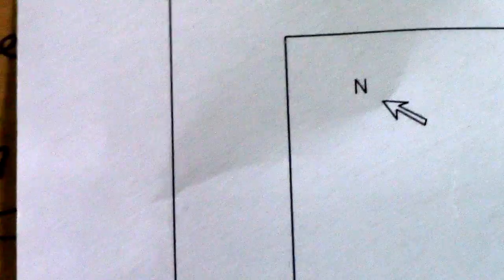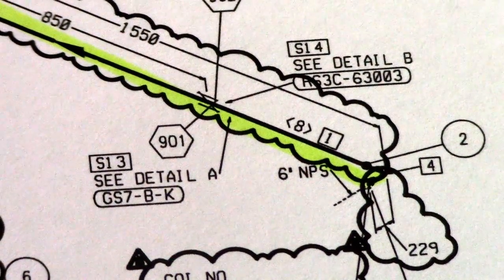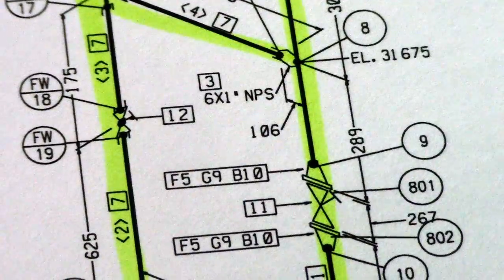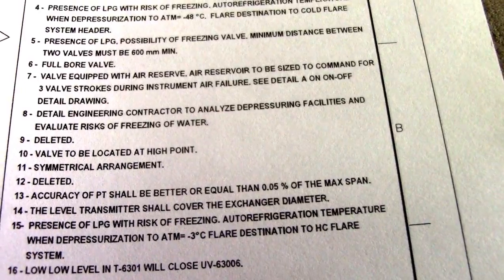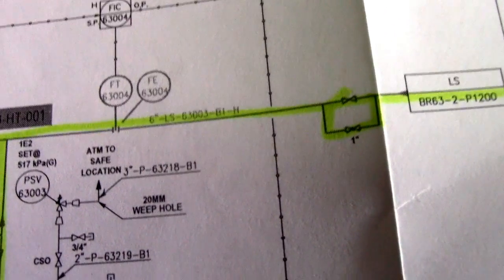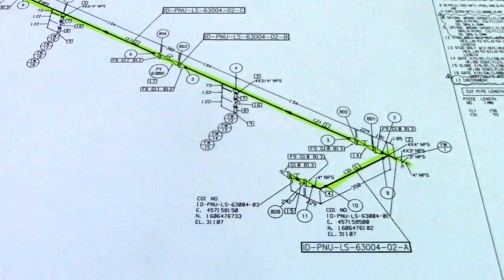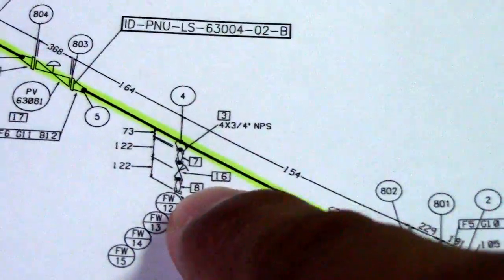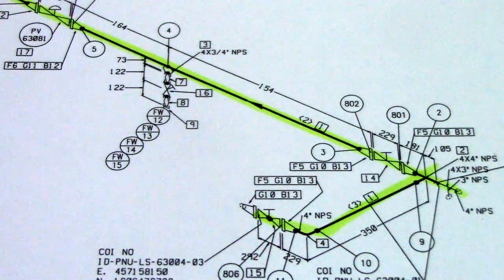Isometric Drawing & P&ID - PipingWeldingNonDestructiveExamination-NDT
Piping,Welding,Non Destructive Examination-NDT Common Piping Angles and their Solutions,Known and Unknown Angles and Angle Chart,Solving Rolling Offsets,mitered Pipe Cuts,Multipiece Mitered turns, "Y" Layout,90 deg. Saddle on (tees) Standard Weight Pipe,Pipe Circumference Divided into Equal Parts,90 deg.on (tees) extra Strong Pipe,90 deg. Eccentric Pipe Intersections, 45 deg. laterals,Concentric and Eccentric Supports on 90 deg. Long Radius Elbow,3 Types,Angle between Bolt Holes of Flanges, Pipe template layout,orange Peel head layout,Concentric Reducer Layout,Eccentric Reducer Layout,laying out Bolt Holes in Flanges,laying Out Ordinate Lines and lengths,Tank coil layout,Angle Iron Miter Cuts and Brackets,Special Offsets and Solutions,Slip or Spectacle Blind Data,Centers of Eccentric reducers and Eccentric Flanges,Centers of 15 deg.,221/2,30 & 60 deg. Butt Weld Elbows from 90 deg. Long Radius Elbows,Pipe Thread,Dimension of Weldolet on Pipe, Dimension of Socket Weld & Screwed Fittings, Dimension of Flanges Cast Steel Valves,Dimension of Flanges Cast Steel Fittings,Commercial Pipe Sizes & Welding Fittings,General Dimension of Welding Fittings,General Dimension of Forged Steel Flanges,Bolt,Gasket & Ring Joint Number Charts,Wrench Sizes,Drill Sizes for Pipe Taps,& Tap Drill Size Charts,Bolt Charts for Orifice Type Flange,Outside & Inside Diameter of Pipe& Flange Bores,Comparison Chart for Packing & gasket materials,Hand Signal for boom Operated Equipment,Hand Signal for Overhead & gantry Cranes,Useful Information,Pipe Expansion,Pipe Bends,Circle,Inches&Feet Converted to millimeters,Conversion Constant,Decimal Equivalents,Fractions& millimeters,Safe Loads,for Wire and Manila Rope Charts,Decimal of a Foot,minutes converted to Decimals of a Degree and trigonometric formulas,Pipe& Water Weight Per Line Foot &Feet head of Water to PSI,Wire bending,Symbols,Computation.